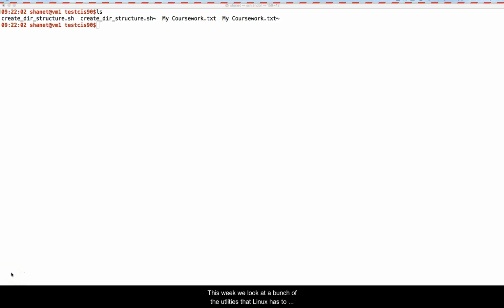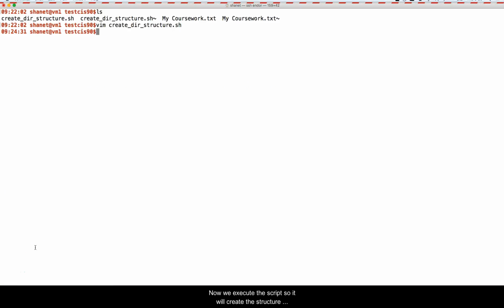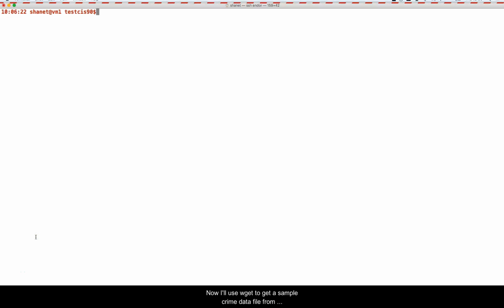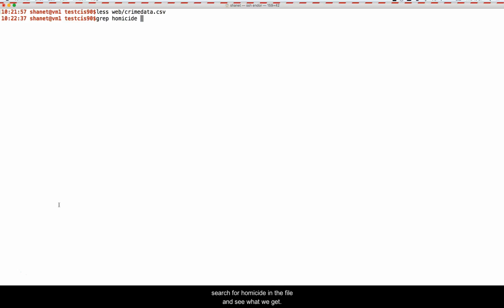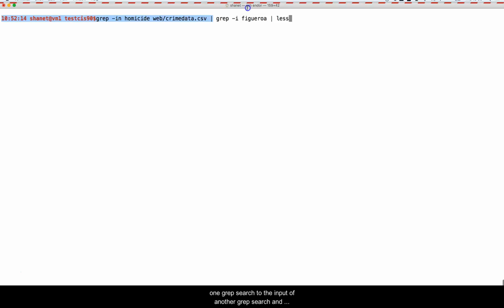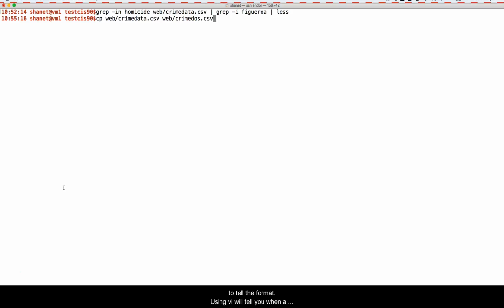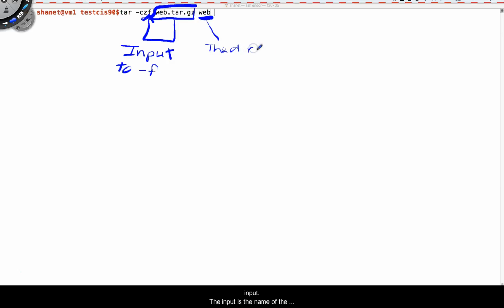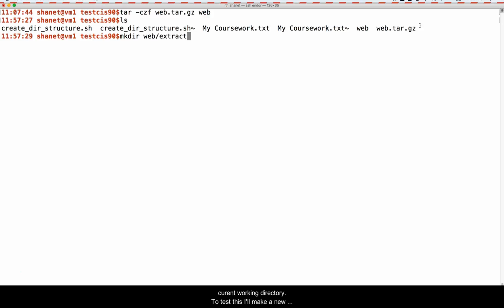Utilities Part 1